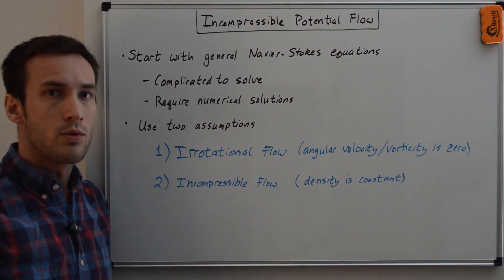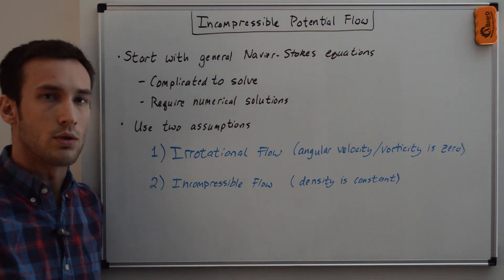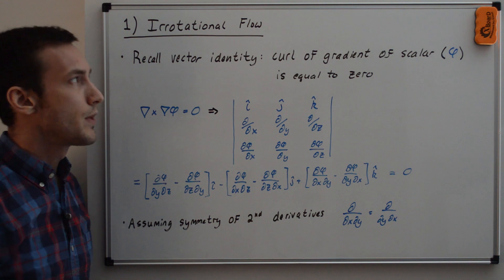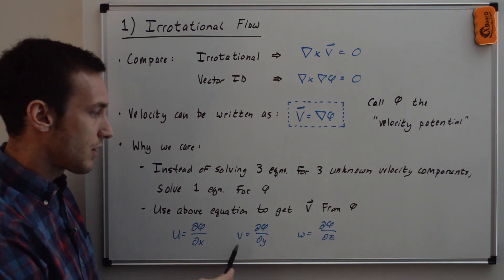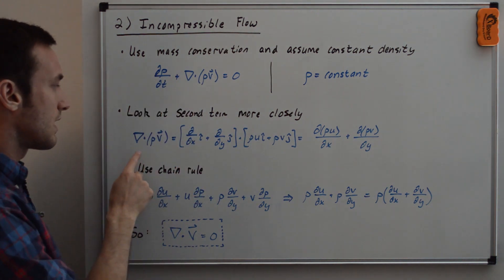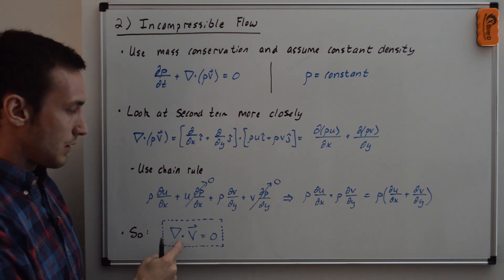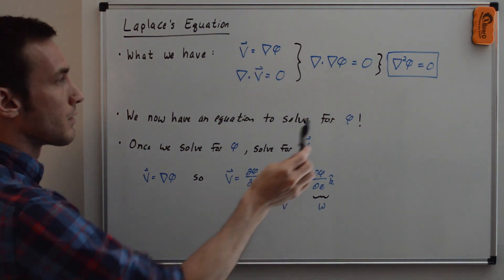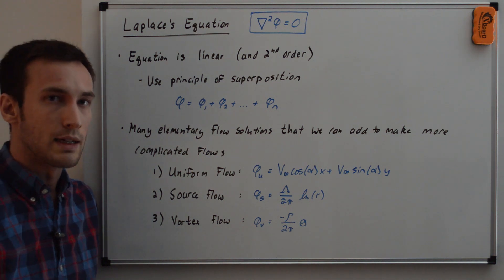Incompressible Potential Flow Overview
This video is a brief introduction to incompressible potential flows.  We first obtain the velocity as a function of a scalar potential field (the velocity potential).  Then we use the mass conservation equation along with the velocity we found to obtain the equation that governs incompressible potential flow, Laplace's equation.

Because Laplace's equation is linear, the sum of solutions to the equation is still a solution.  The power of this result will become clearer when we start to build more complicated flows from what are called "elementary flows", which I will go through in the next video.

RELEVANT VIDEOS
Curl of the Gradient of a Scalar Field is Zero

Coming soon: elementary flow videos including
- Uniform Flow
- Source/Sink Flow
- Combined Uniform + Source/Sink Flow
- Vortex Flow
- Combined Uniform + Vortex Flow

RELEVANT LINKS
Blog post about incompressible potential flow

REFERENCES
Fundamentals of Aerodynamics, Anderson
► Chapter 2.15+ (5th edition), Chapter 3.6+
Fundamental Mechanics of Fluids, Currie
► Pg. 63+ (2nd edition), works with complex variables
►Chapter 2.11+ for incompressible, Chapter 7.3 for compressible (3rd edition)
►Pg. 196+, works in index notation
Theory of Wing Sections, Abbott and Doenhoff
►Chapter 2 (pg. 31+)